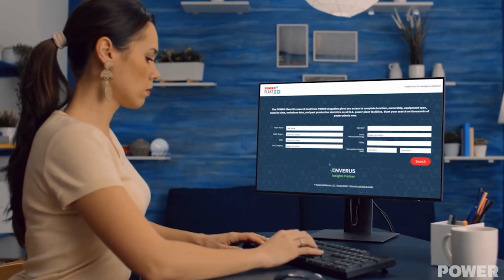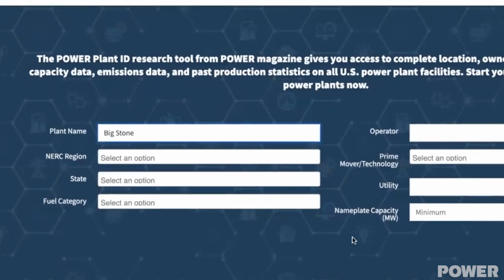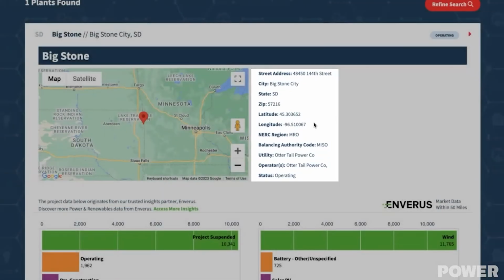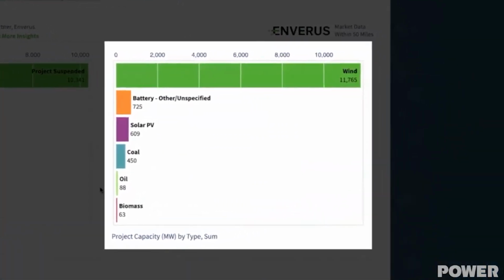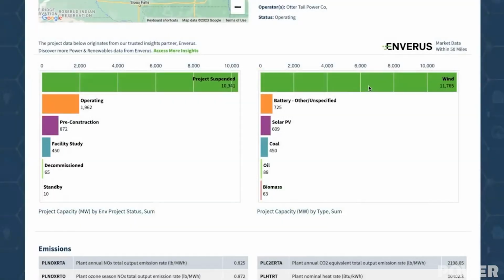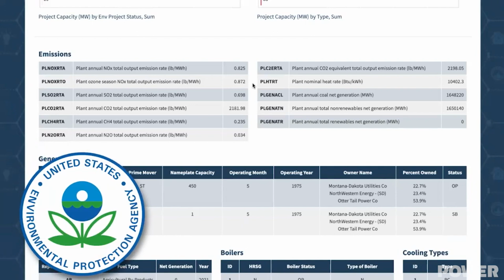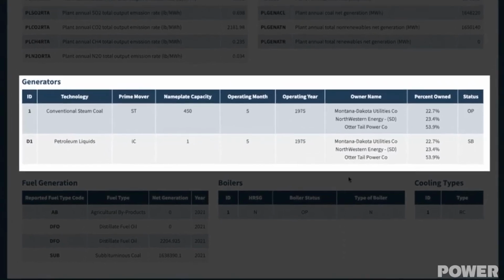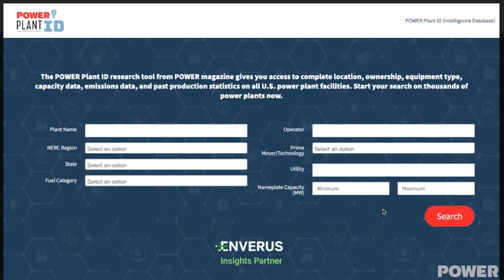POWER Plant ID Demonstration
Just as the power industry is constantly changing, so is POWER. This is why we launched POWER Plant ID (Intelligence Database), a user-friendly tool for subscribers to access U.S. power plant information with complete location, ownership, equipment type, capacity, and past production statistics. The tool also provides access to additional information, including emissions data, planned projects, operating stations, and retired units.

Enverus, our exclusive insights partner, has teamed up with POWER to provide enhanced project data and insights for Power Plant ID users.